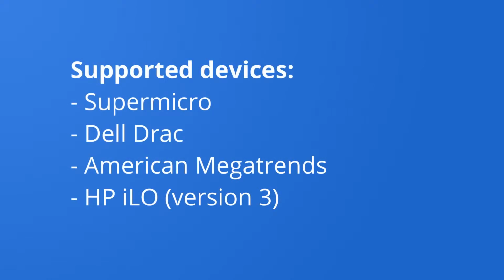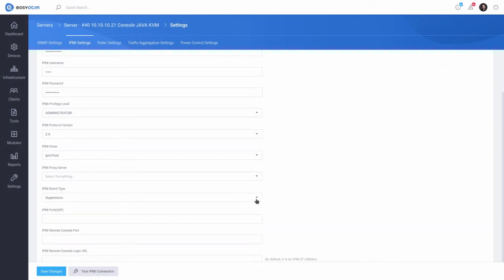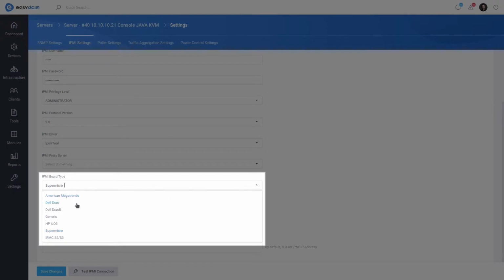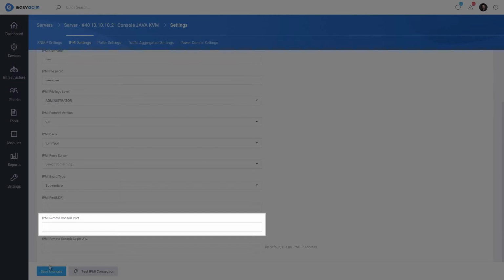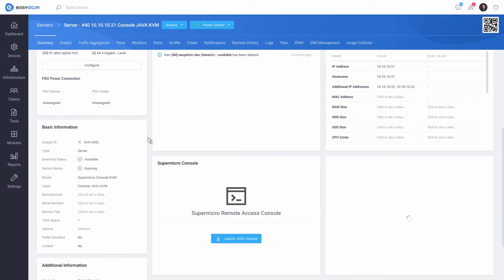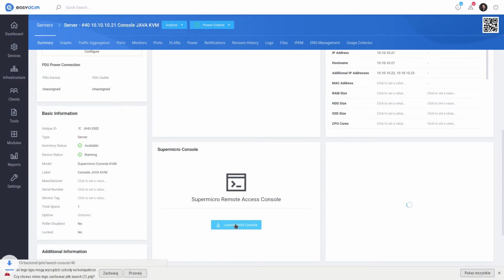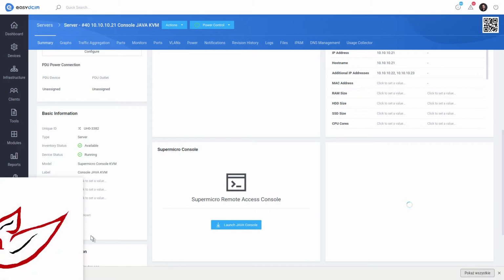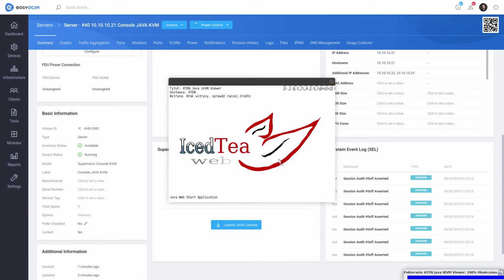EasyDCIM Video Guide: Servers - IPMI Console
The following video explains in detail how to download and launch the remote IPMI console in EasyDCIM

Determine the IPMI board type for a given device, specify the IPMI remote console port if other than 80, and move to the device summary view to automatically download and launch the Java applet.